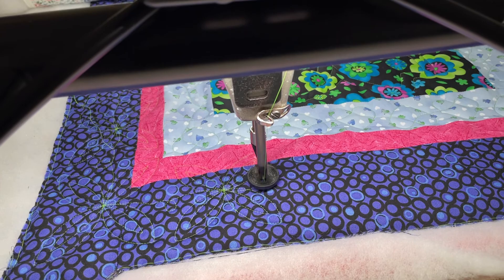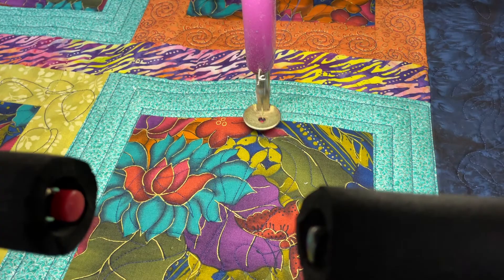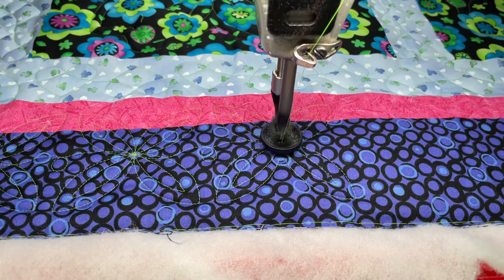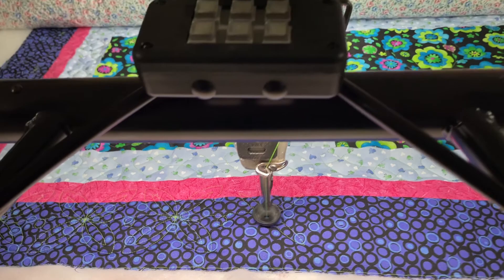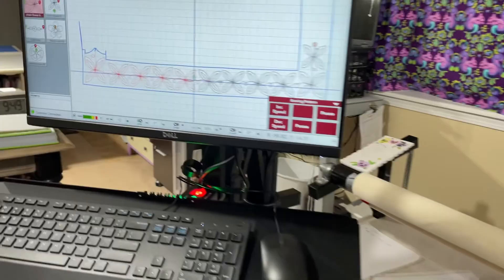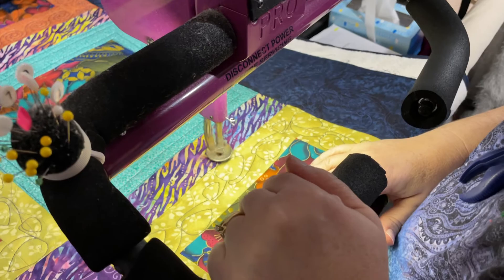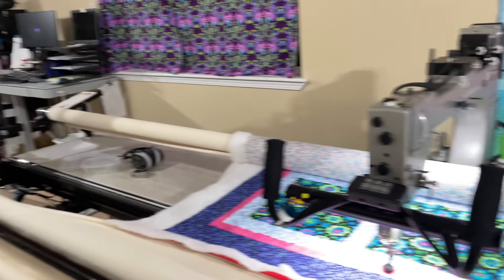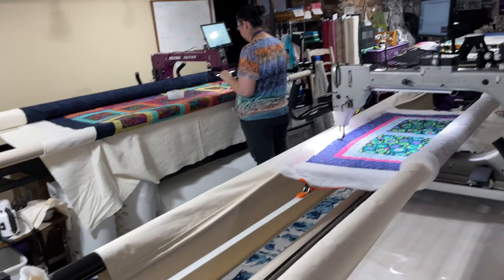Here is a video of me long arm quilting with three long arm quilting machines at once.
This is a video of me longarm Quilting with three quilting machines at once.  I start with my Nolting Pro with Quiltmagine Robotics. Then I start my Gammill Statler Stitcher Ascend Computerized robotic quilting System. Then I free motion quilt with my Nolting CLX. There by quilting with three machines at one time. ;-)